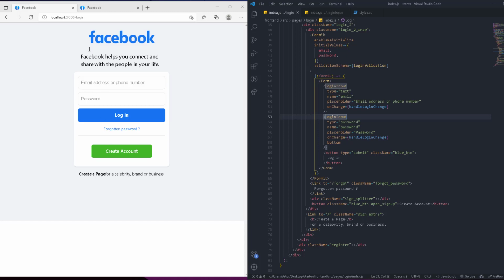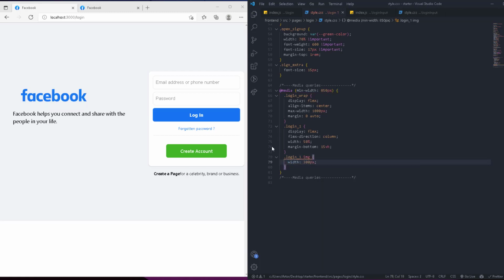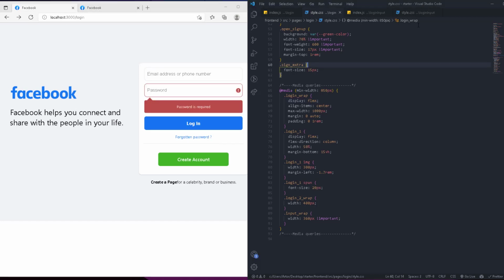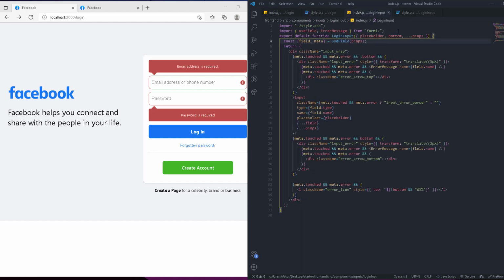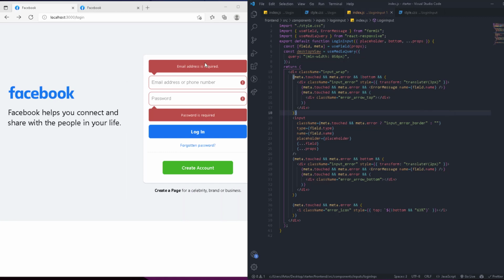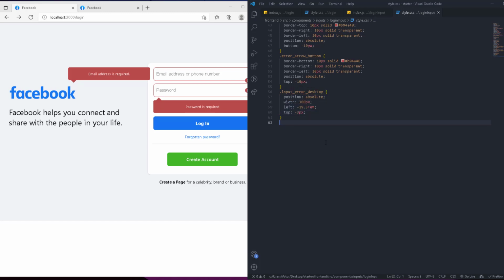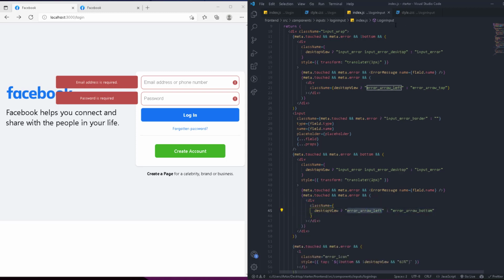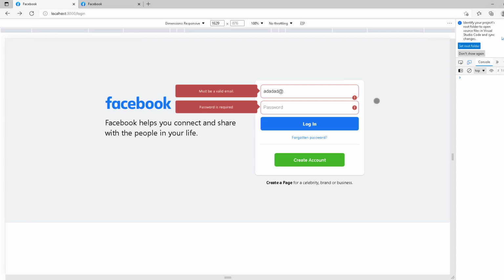#23 Login page (Responsive ) - BUILD THE BEST FACEBOOK CLONE EVER WITH REACT JS (MERN STACK) 2022